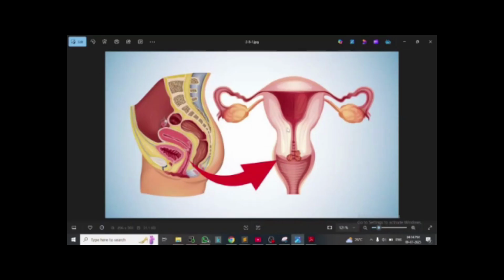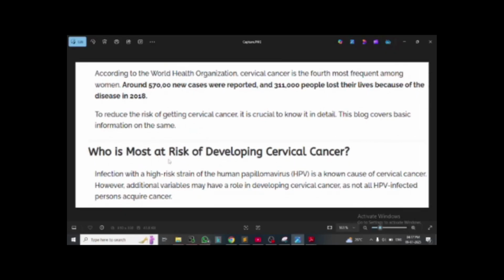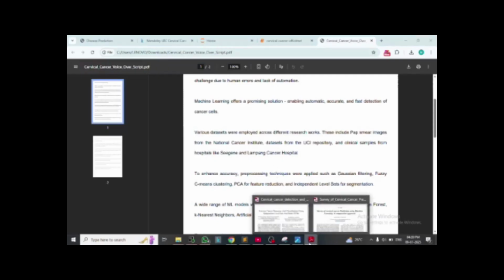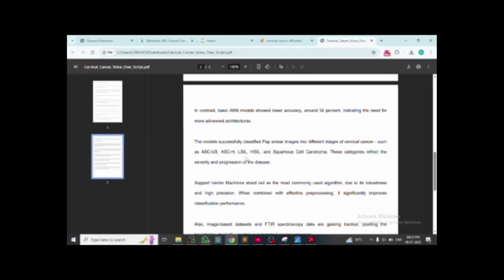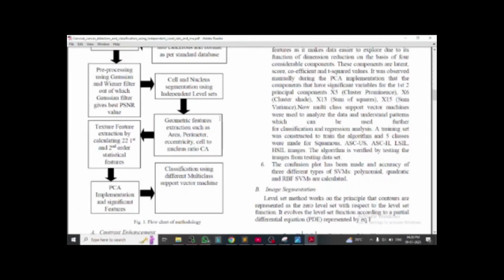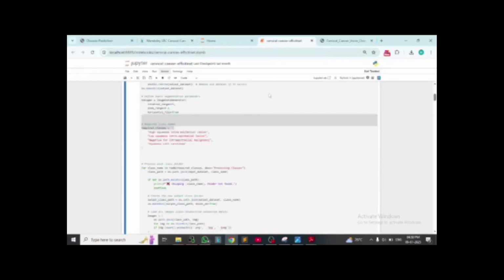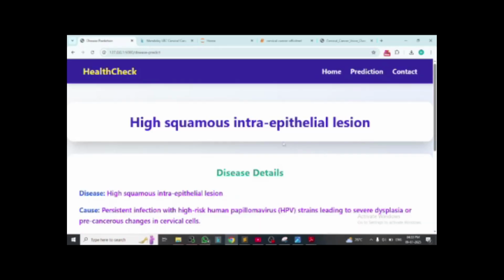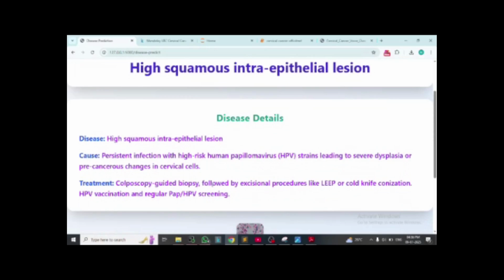Cervical Cancer Detection Using Deep Learning | IEEE Final Year Project with Full Code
🧬 Cervical Cancer Detection Using Deep Learning | IEEE-Based AI Project
This advanced project detects cervical cancer at an early stage using deep learning models. We have implemented a high-accuracy classification system by applying advanced CNN architectures like EfficientNet, ResNet50, and hybrid CNN models trained on cervical cell image datasets. This model significantly improves diagnostic support and clinical decision-making.

📚 Inspired by multiple IEEE research papers, the system integrates:

Data preprocessing (CLAHE, edge detection)

Image classification using transfer learning

Real-time predictions via a full-stack web application

Cancer stage classification & result interpretation

👩‍⚕️ Ideal For:

Final year students (B.Tech, BE, MSc, MCA)

Medical AI researchers

AI in Healthcare projects

Women’s health diagnostics using AI

OpenCV for preprocessing

CNN-based models (EfficientNet, ResNet50, Hybrid)

Flask (Backend)

📦 What You’ll Get from Us:

✅ Full source code with model and dataset

✅ IEEE paper reference and documentation

✅ Personalized mentorship and video explanation

✅ Deployment-ready project (frontend + backend)

🏢 About Smart AI Technologies
We provide expert support for IEEE-based final year projects in:

✅ Medical image analysis & diagnostics

✅ Deep Learning, Computer Vision, NLP, IoT

✅ Project reports, mentorship, and code customization

🎓 Trusted by thousands of students across India and globally
🎥 Watch all our project demos on YouTube: Smart AI Technologies